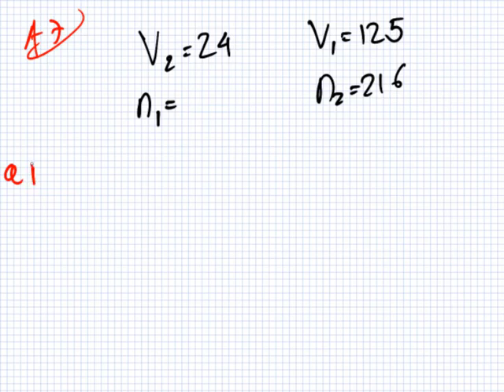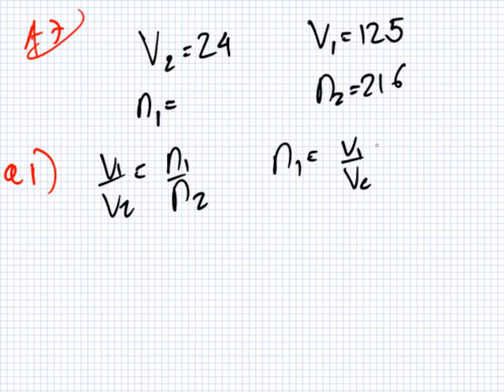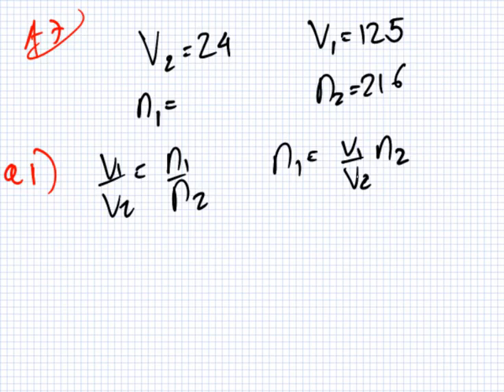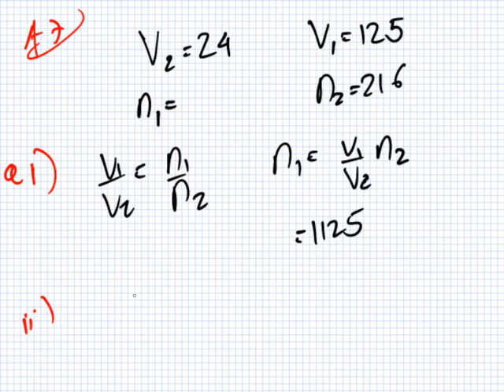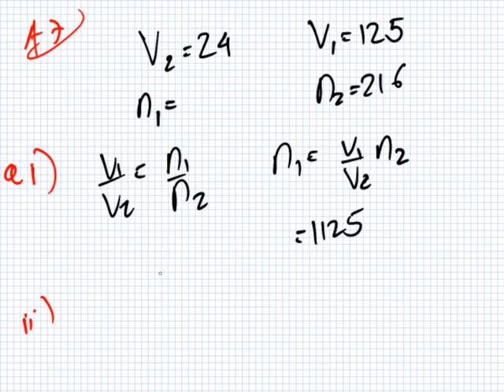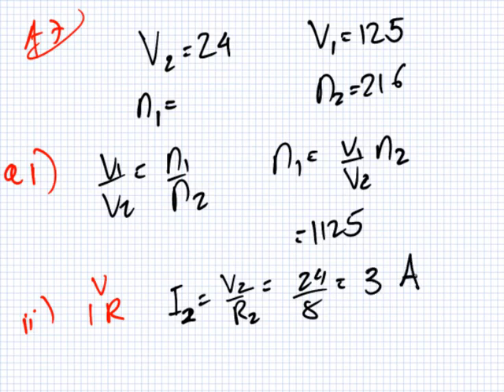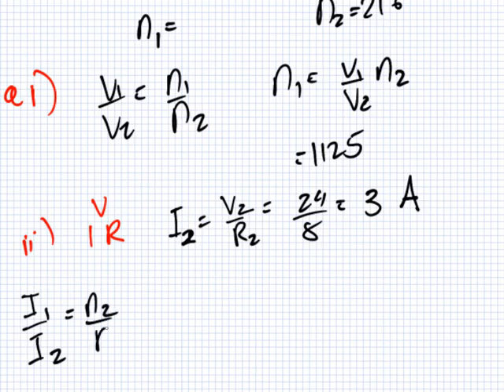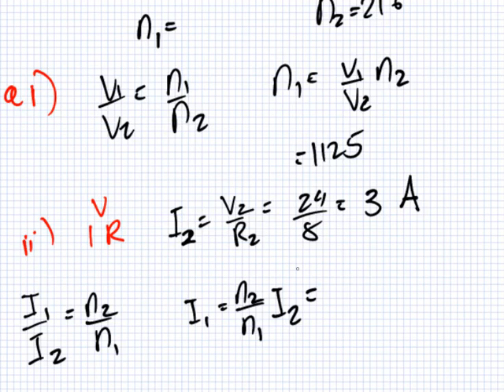A7 | Answer | Physics v1 1213 FINAL